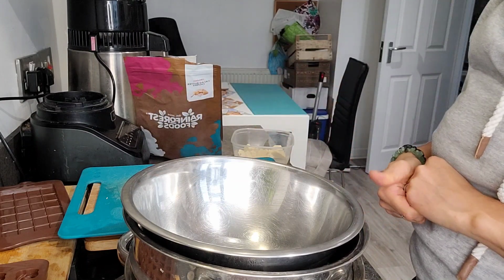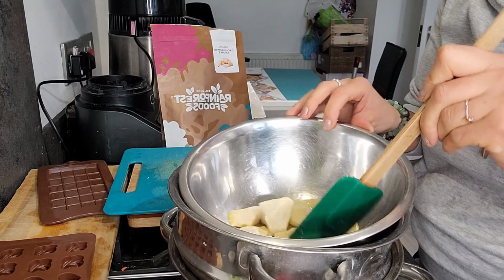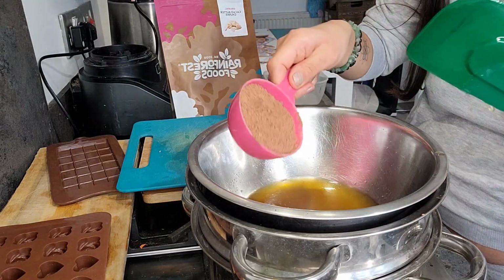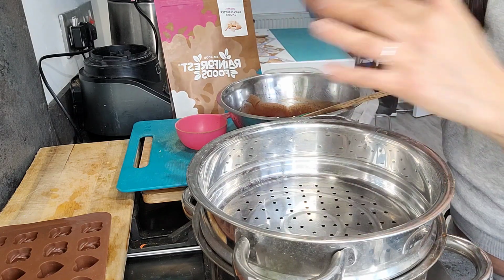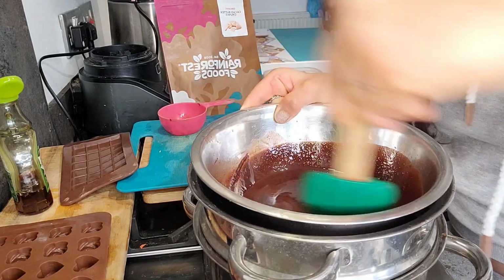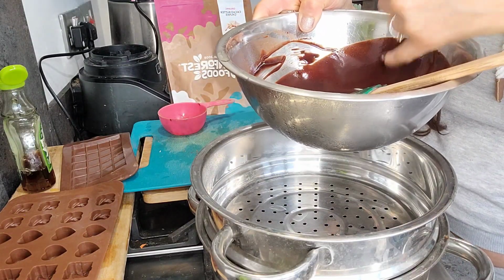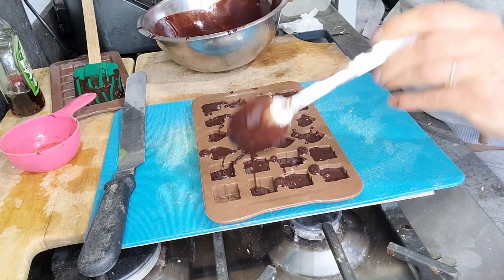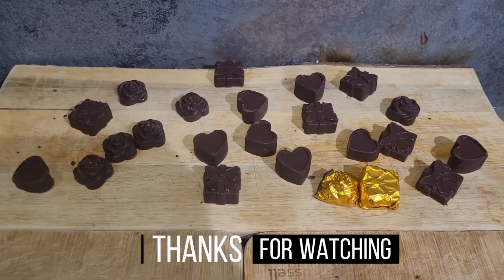Raw Vegan Chocolate (Sugar & oil free)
Check out this easy simple guilt free, raw vegan chocolate recipe. Only 3 ingredients and they keep well in the freezer for well over a month, if they last that long. :-)

Give it a go and let me know how you get on in the comments below. Please also let me know if you in-joy the sweet recipes and I will endeavor to make more.

Ingredients
85g Cacao Butter
50g Cacao
45g Maple Syrup